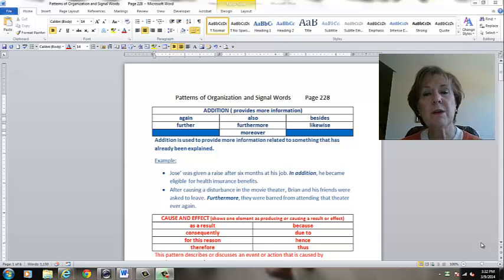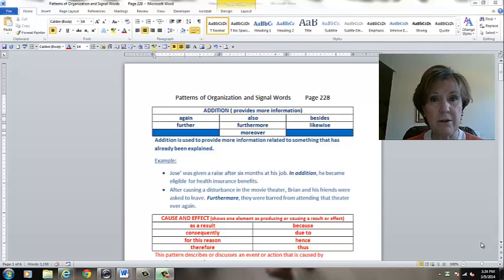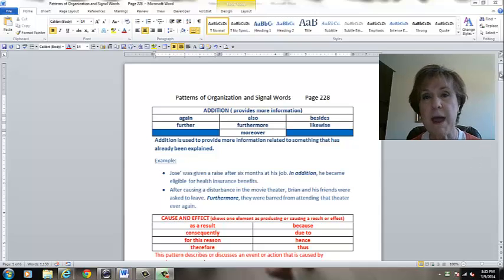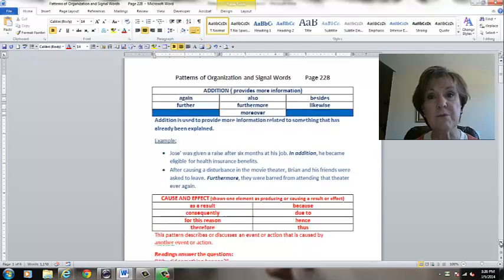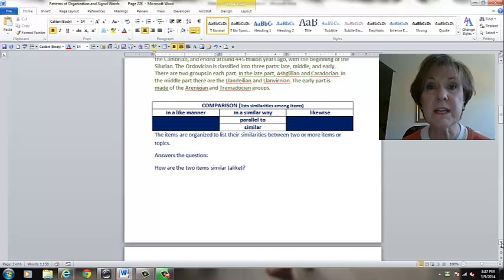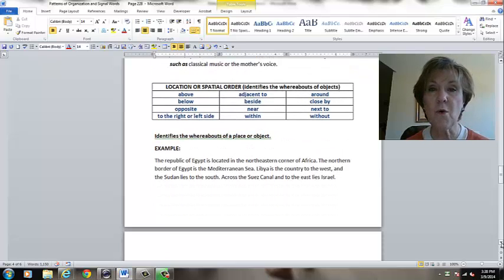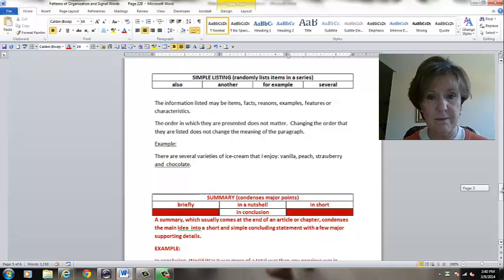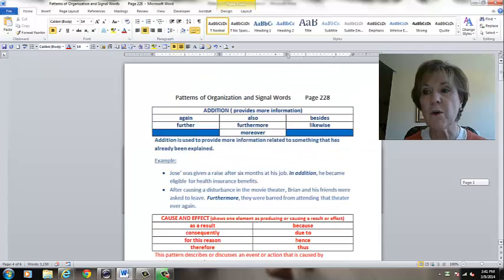Introduction to Patterns of Organization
Identifies the twelve patterns of organization introduced in Chapter 5.